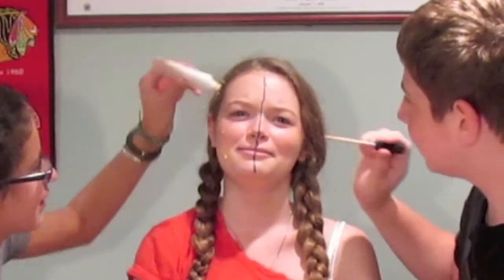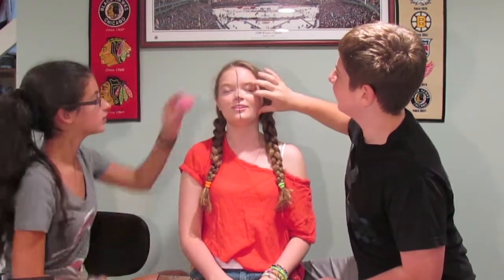Logan & Ali do my Makeup | Acceb111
Who do you guys think won? I will be uploading (hopefully) every Saturday now! Thank you guys for watching and I love every single one of you :)

LOVE YOUU GUYS
xx

xx
becca